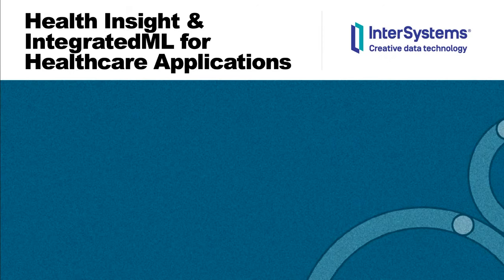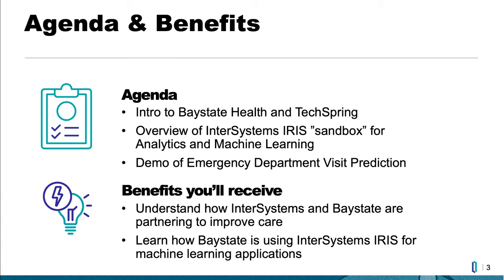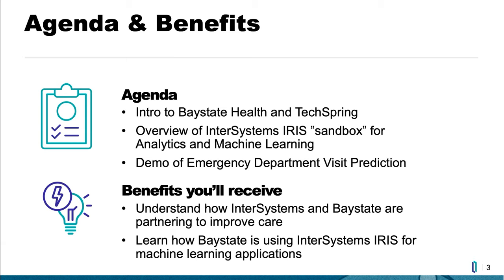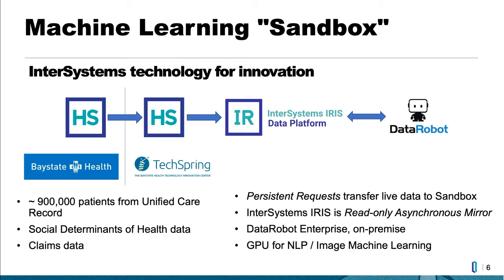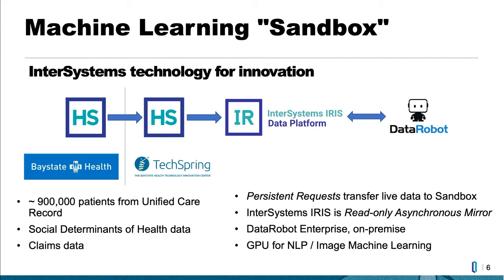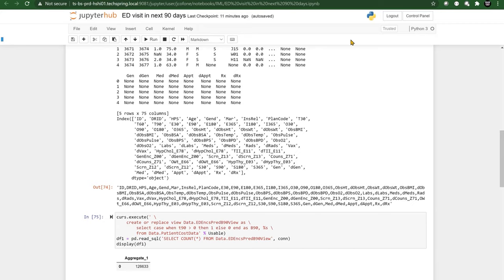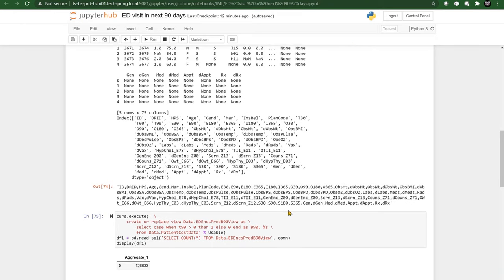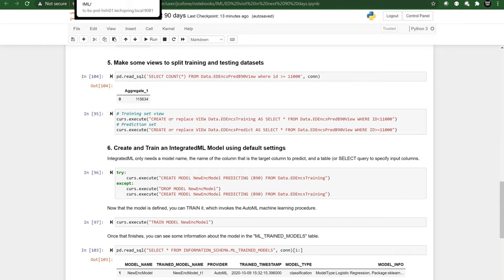Showcasing Health Insight & IntegratedML for Healthcare Applications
See how InterSystems is partnering with TechSpring and Baystate Health to build an innovation sandbox with clinical data mirrored from a large Healthcare Information Exchange (HIE) that enables application prototyping without disturbing production systems. Learn about the design of the computing environment, and some of the ongoing work building a machine learning application to predict Emergency Department volume.

Presenters:
🗣 Thomas Dyar, Product Specialist - Machine Learning, InterSystems
🗣 Joe Cofone, Sr Business Application Specialist, Patient Technologies at Baystate Health

Questions?